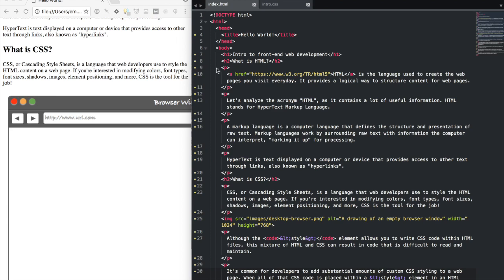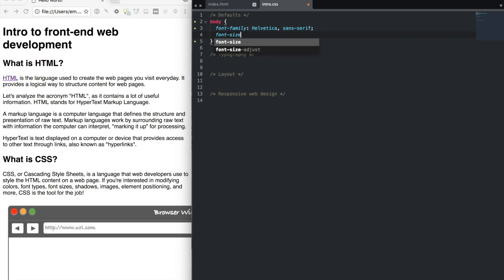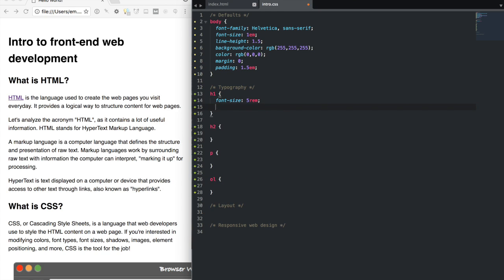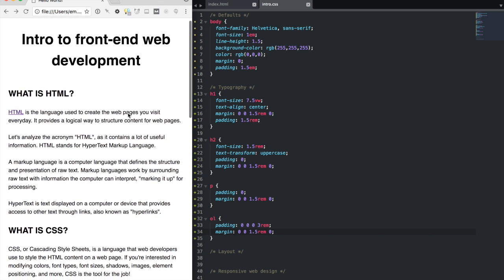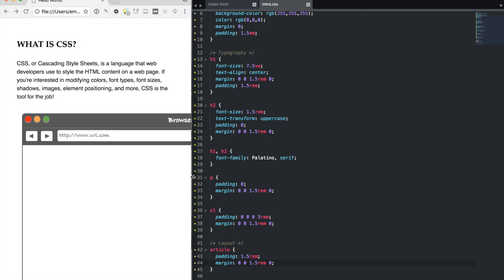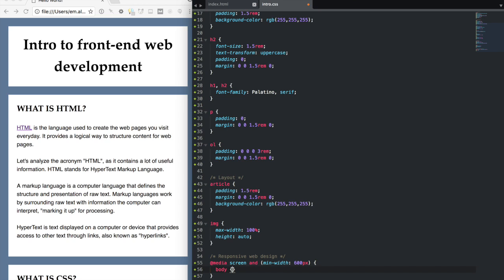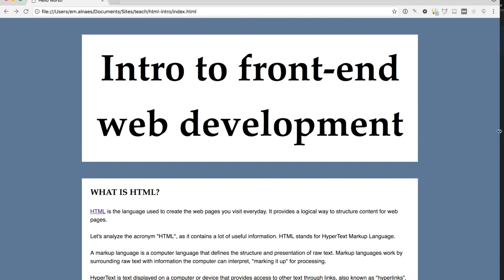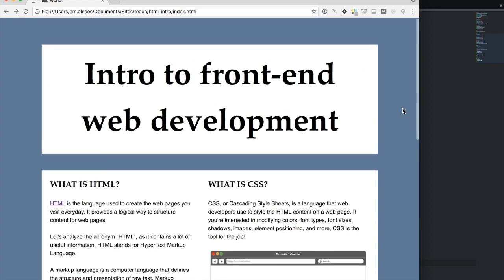Responsive layout with CSS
Adding typography and responsive layout to a HTML page.